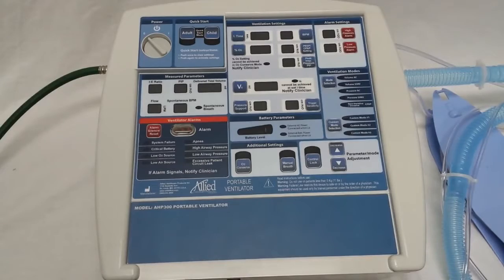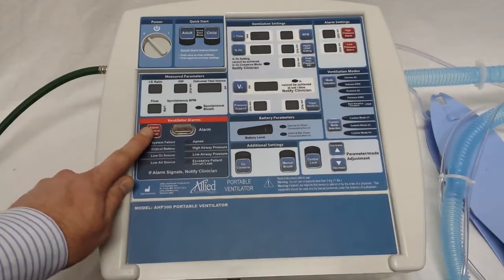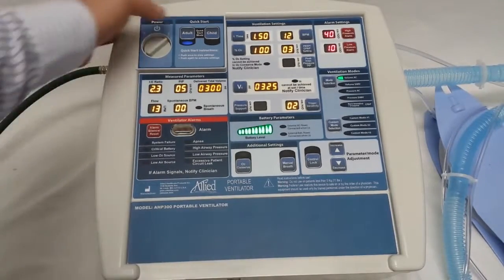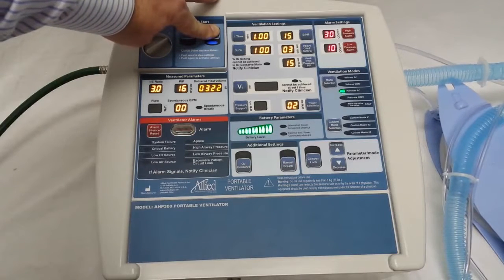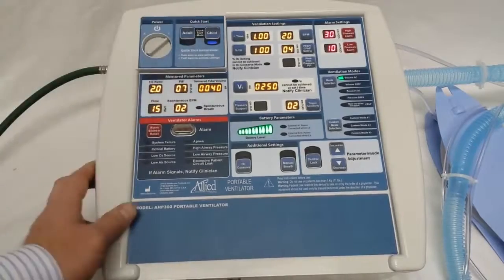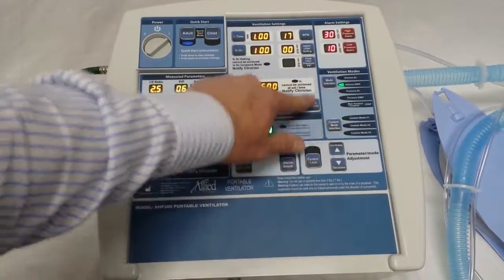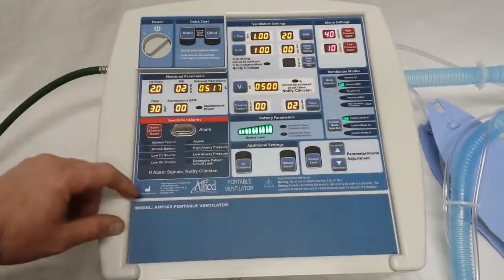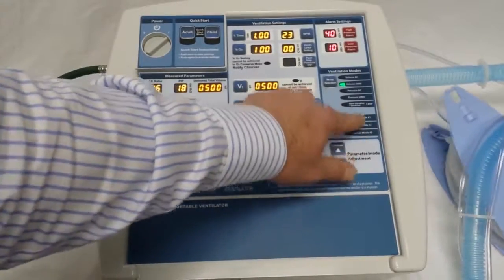Allied Healthcare AHP300 Transport Ventilator - Changing Saved Quick Start and Custom Mode Settings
How to update and save new parameter settings for the Quick Start Modes and Custom Modes on the Allied Healthcare AHP300 Transport Ventilator.

The Allied Healthcare AHP300 is an electrically controlled, portable ventilator, designed to provide emergency respiratory support by means of a face mask or tube inserted into the patient's airway. It allows for invasive and non-invasive respiratory support with a variety of ventilation modes to choose from.